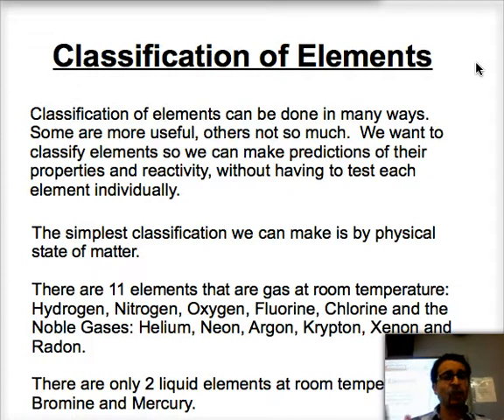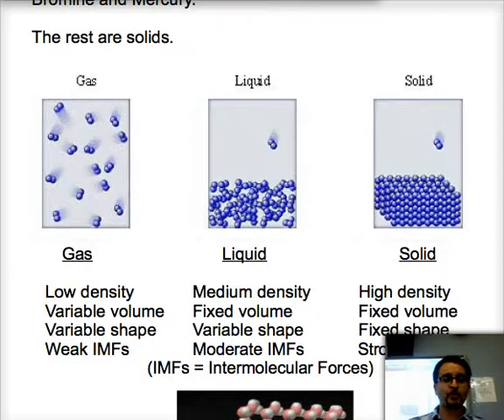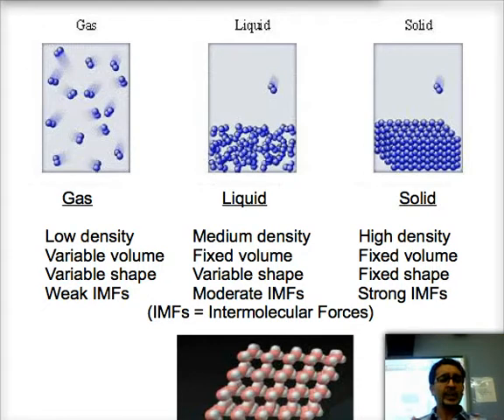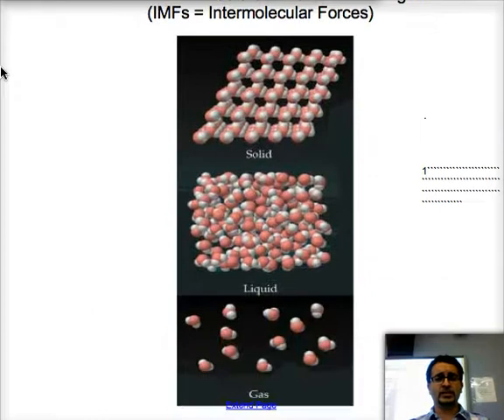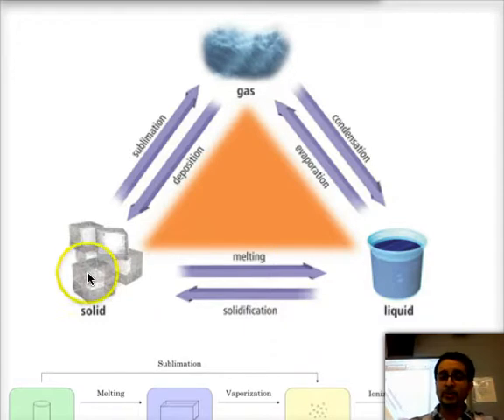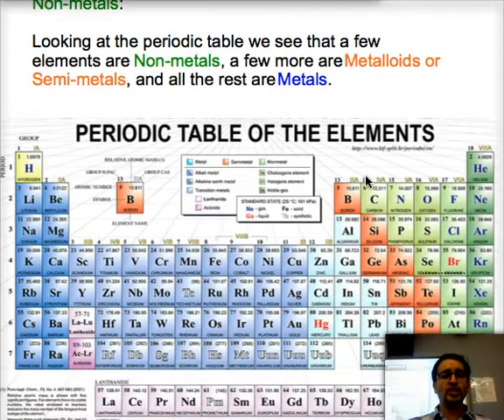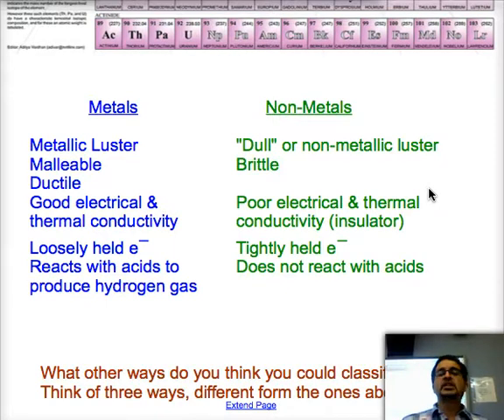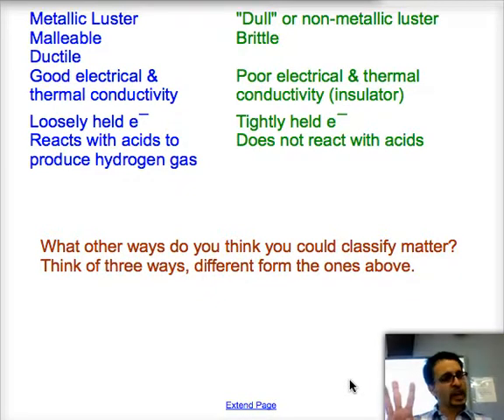Video 8: Classification of Elements - Part 1: Early Attempts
Video 8: "Classification of Elements - Part 1: Early attempts" focuses on different ways in which elements can be classified, including physical state, and whether they are metals or non-metals.  In each case, students will detail the characteristics of the different physical states of matter, and those of metallic and non-metallic elements.